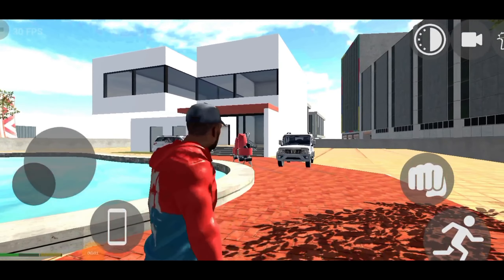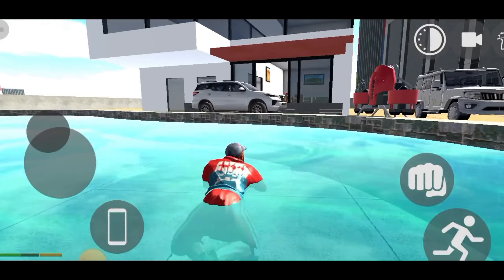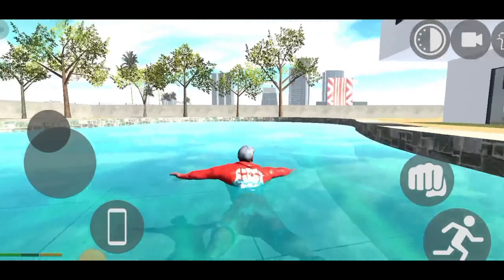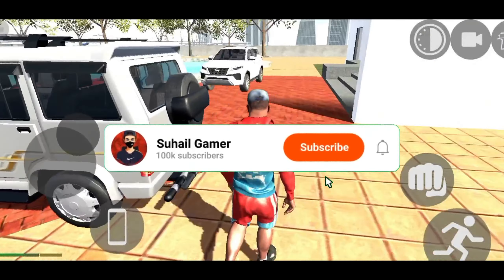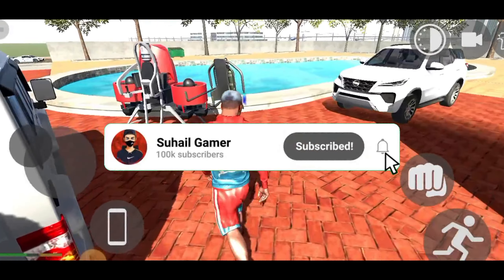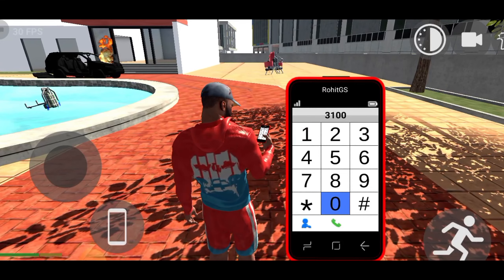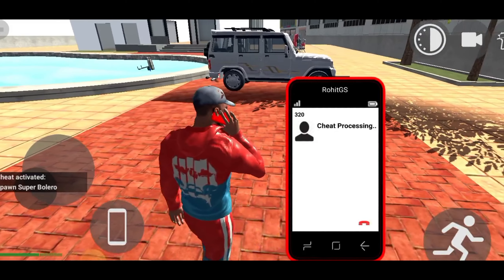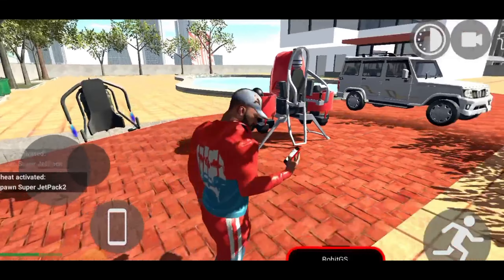New Car | Indian bike driving 3d | Indian bikes driving 3d New code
Indian bike game
Bike driving game
Bikes driving 3d
Indian bikes driving 3d All codes